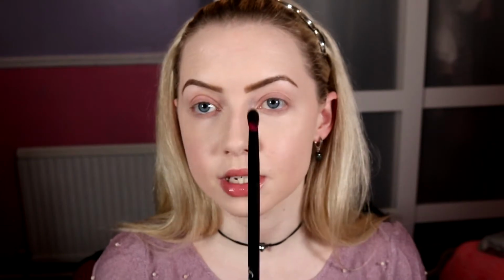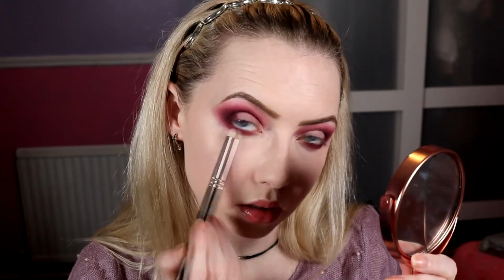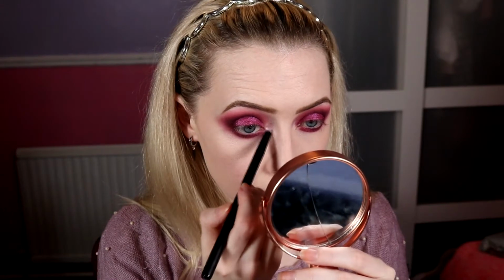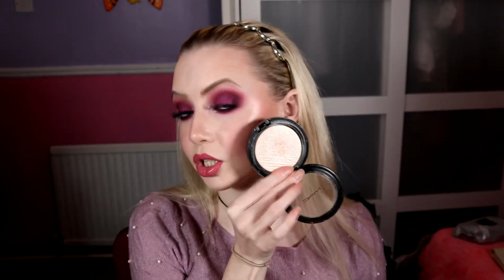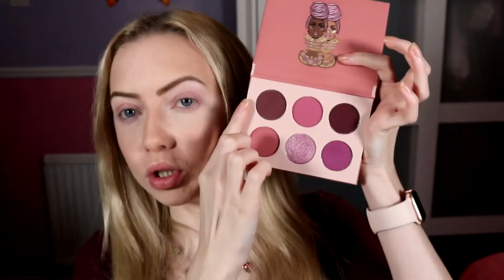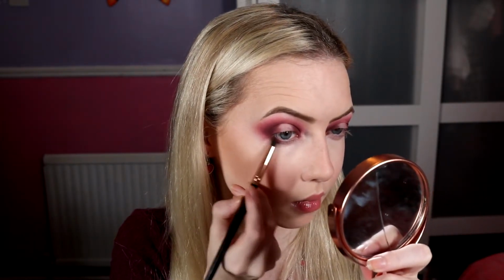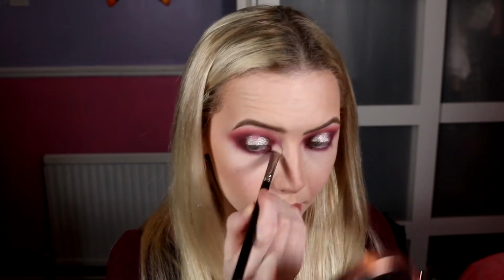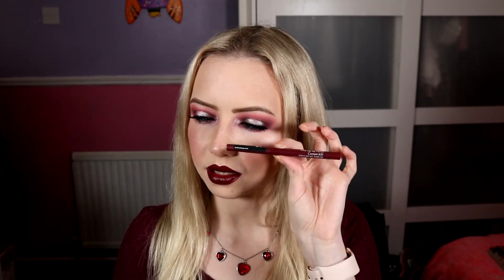Juvia's Place The Mauves | 2 Looks 1 Palette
Hey everyone!
I have another 2 Looks 1 Palette for you guys and it's using the palette from my last first impressions. This palette has completely grown on me from the get go and I can say now that its my 2 favourite palette from these mini Juvia's Place palettes. I love both of these looks but I think the 2nd one is my fave so let me know your favourite in the comments below.
If you wanna see some more up close pics of these looks check out my Instagram linked below.

Products Used:
Look 1
Face:
Colourpop Pretty Fresh Tinted Moisturizer - Fair 3W
Collection Cosmetics Lasting Perfection Concealer - Fair 5
Inglot Loose Powder - 12
Benefit Bronzer - Dallas
MAC Blush - Peachykeen
MAC Extra Dimension Skin Finish - Double Gleam

Eyes:
MAC Shape & Shade Brow Tint - Fling
Urban Decay Primer Potion
Juvia's Place The Mauves Palette
Too Face Glitter Insurance
Urban Decay 24/7 Glide On Eye Pencil - Tornado
Clinique Lash Power Mascara
Violet Voss False Lashes - Wisp Or Wisp Out You

Lips:
MAC Lip Pencil - Soar
NYX Matte Lipstick - Natural
MAC Cremesheen Lipglass - Japanese Spring

Look 2
Face:
Maybelline Fit Me Dewy Foundation - 110
Maybelline Fit Me Concealer - 05
Primark Beauty Rice Pressed Powder
Huda Beauty Tantour Contour & Bronzing Cream - Fair
NARS Dual Intensity Blush - Fervor
MAC Cream Colour Base - Luna

Eyes:
NYX HD Studio Photogenic Eyeshadow Base
NYX Glitter Primer
Urban Decay 24/7 Glide On Eye Pencil - Empire
BH Cosmetics False Lashes - N105

Lips:
Sleek Twist Up Lip Pencil - Currant
Essence Butter Stick Pencil - Berry Gold

0:00 Intro
01:47 Look 1 Tutorial
09:07 Look 1 Full Face
12:53 Look 2 Tutorial
18:29 Look 2 Full Face
21:14 Outro